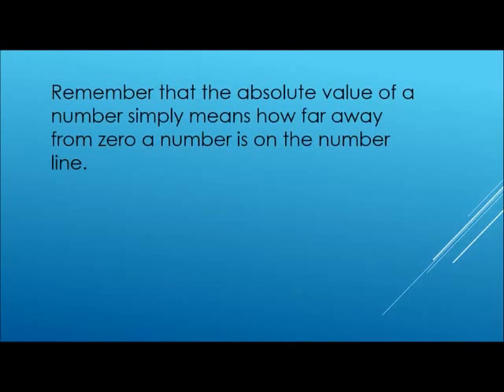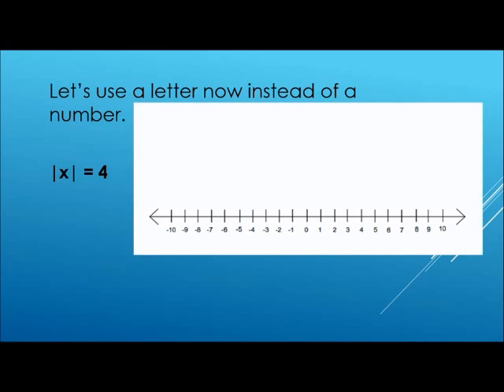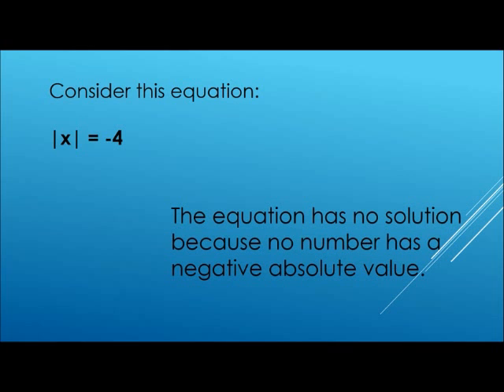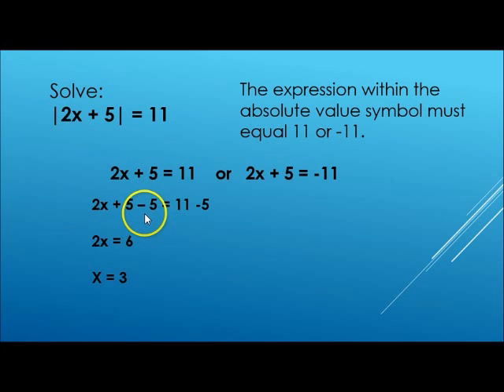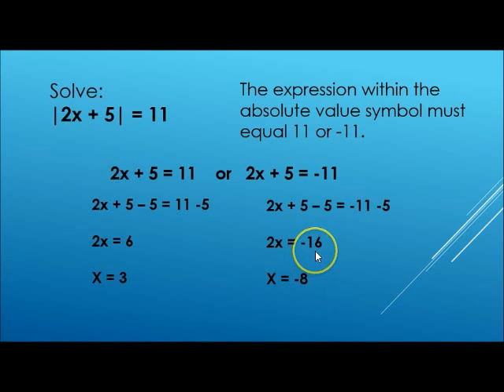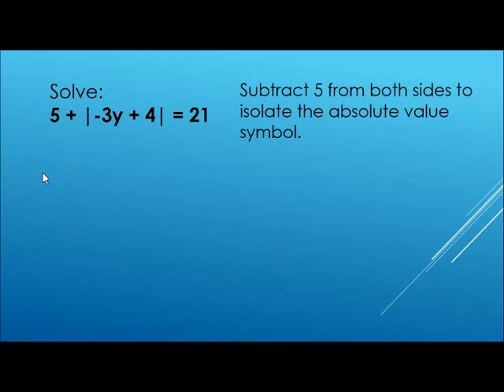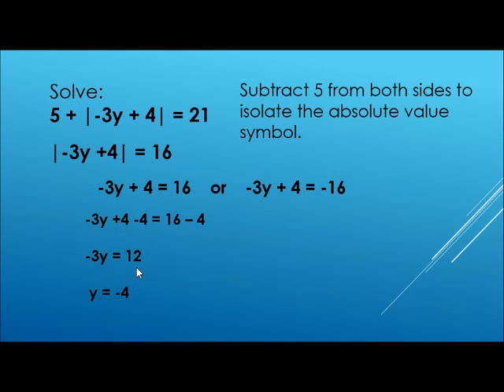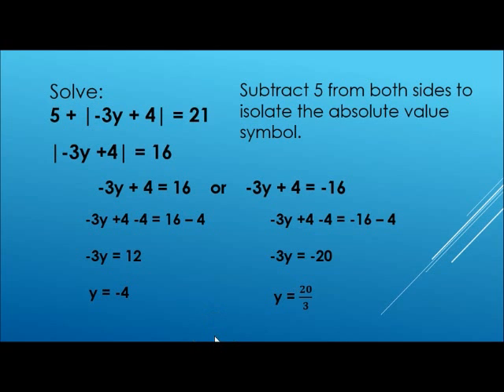Absolute Value Equation